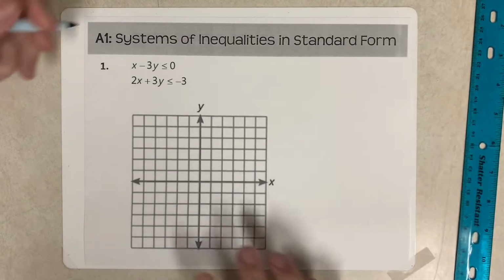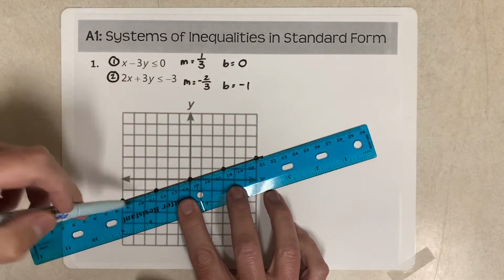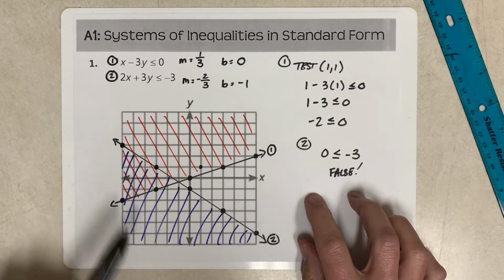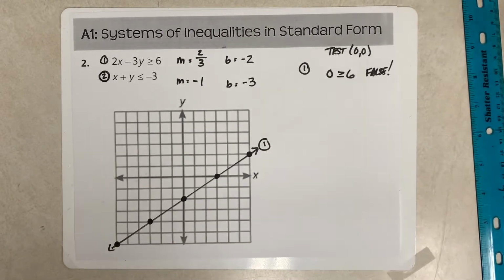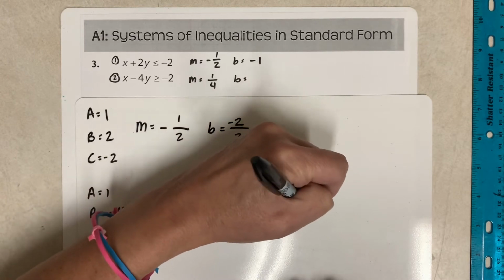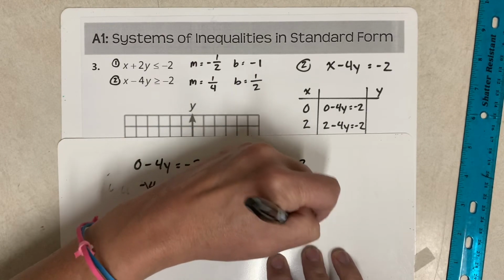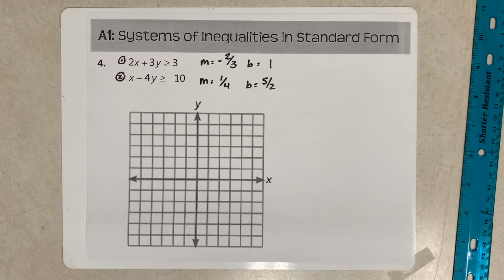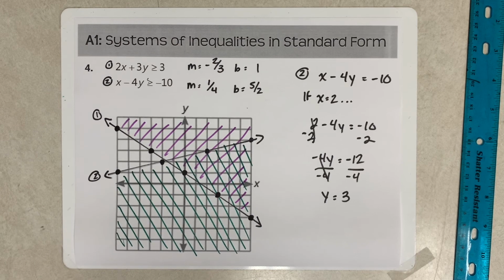Graphing Systems of Inequalities in Standard Form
This video shows 4 examples of how to graph and solve systems of inequalities in standard form.